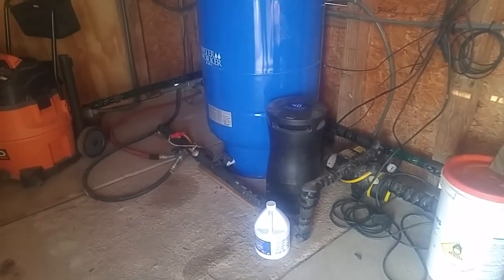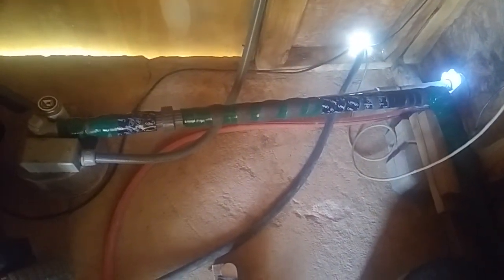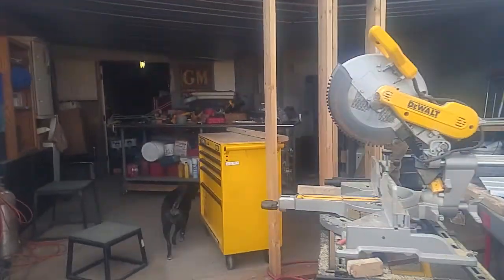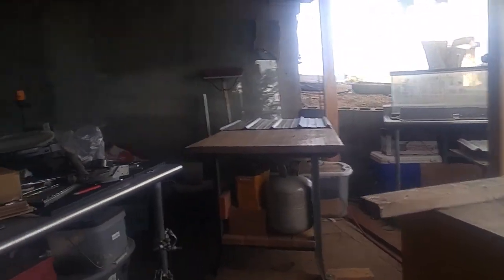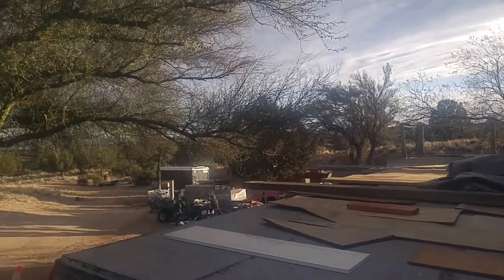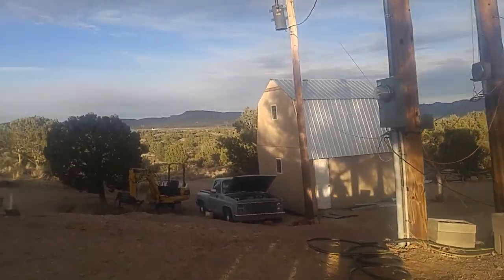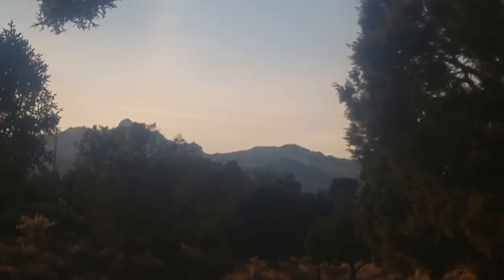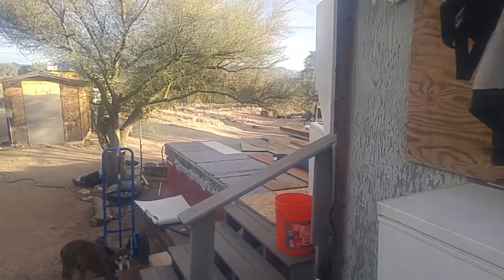Metal Sheeting For Ceiling, Amazing. Happy New Year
Securing The Building From The Rain. Metal Sheeting For Ceiling, Amazing. We have 2 loads to unload and head nack the CA for other things. Probably go back in a week. Thank God we are flexible. Happy New Year